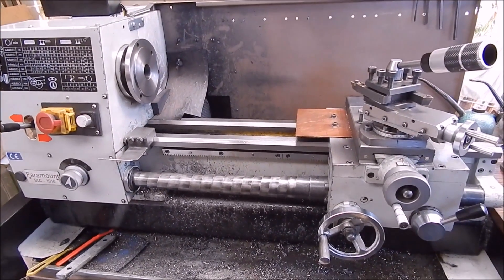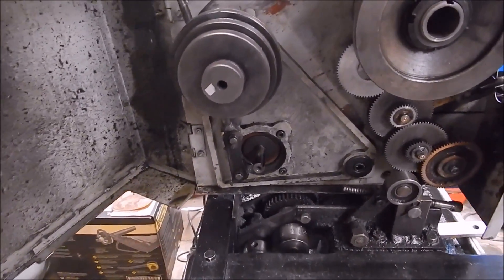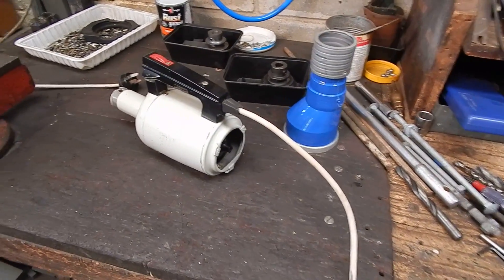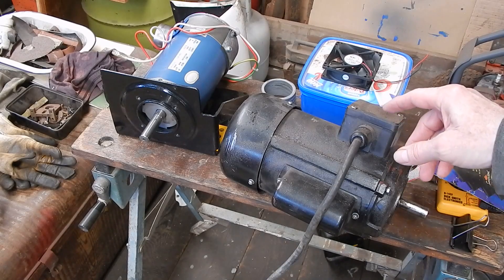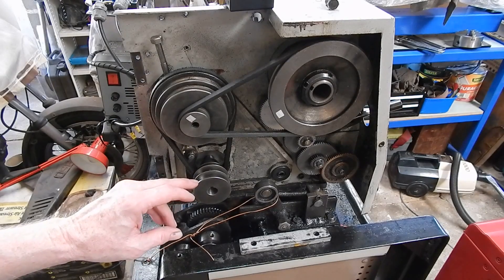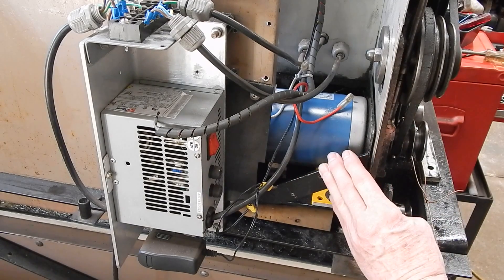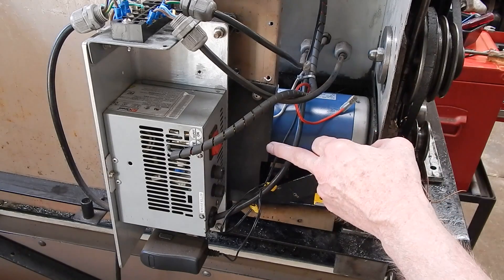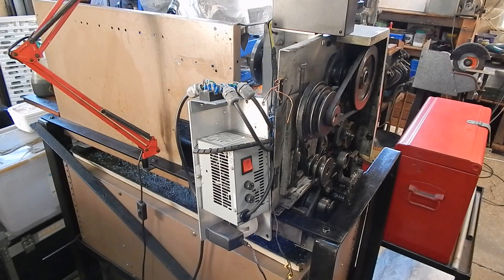My lathe variable speed DC drive - part 2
Old motor out and new motor in.  Next video, set up the electrics.